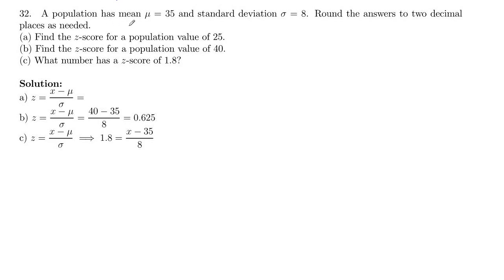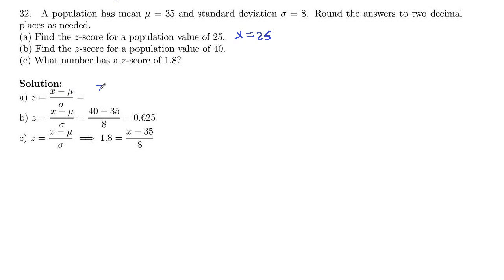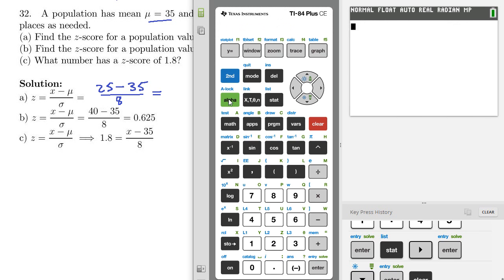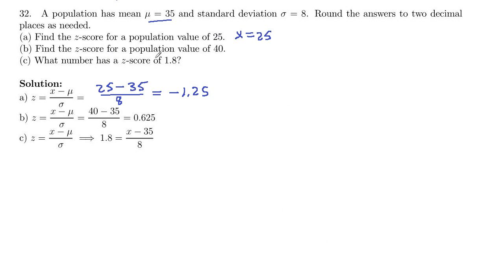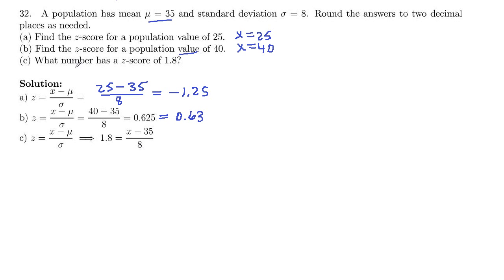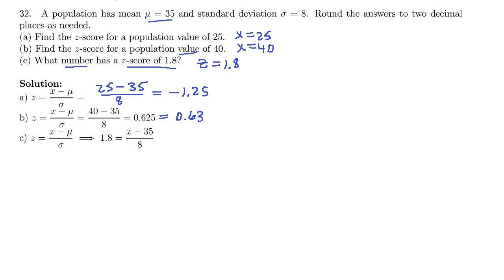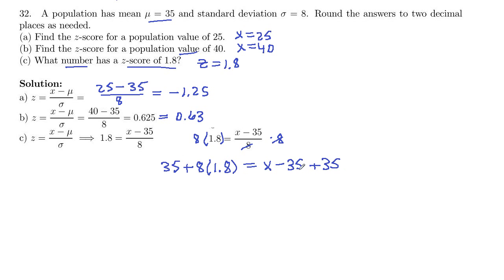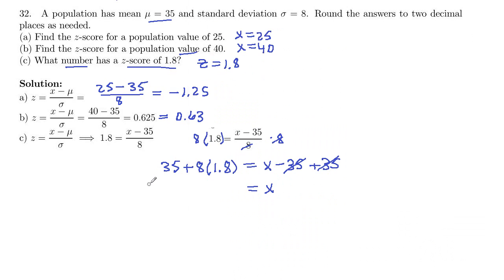Busi230 Math 201 Exam 1 Review Problem 32